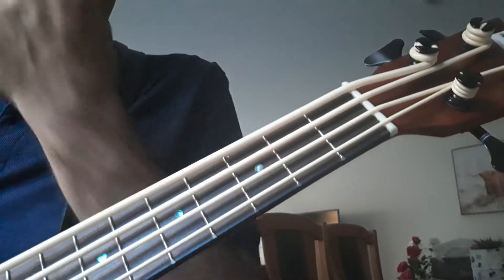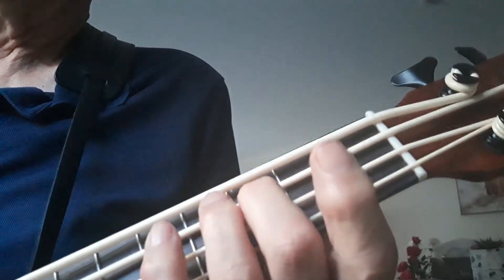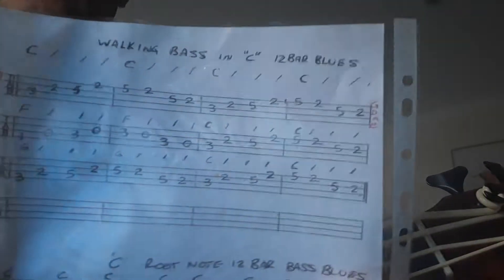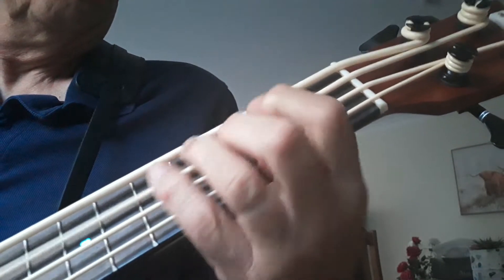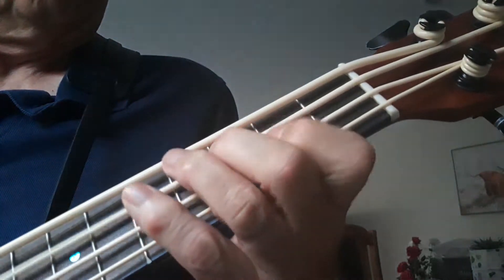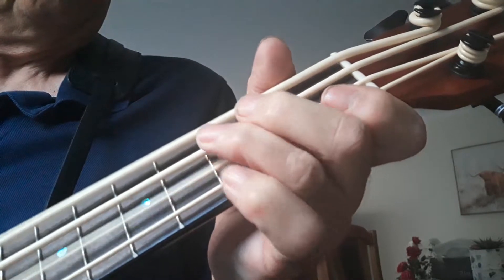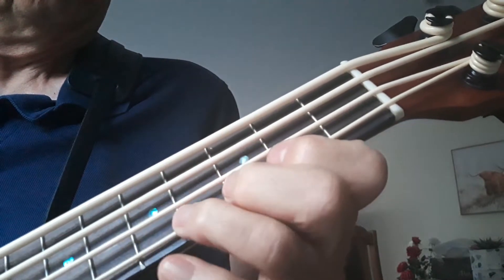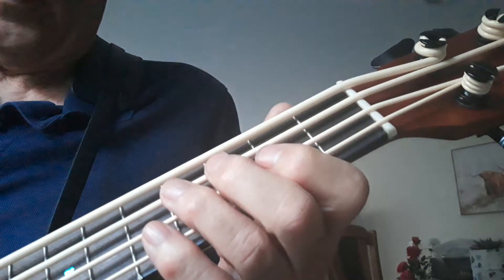12 bar blue C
A house to 12 bar blue on the Bass Uke